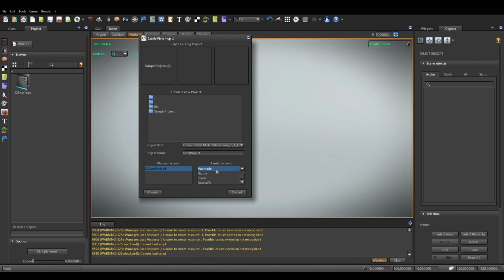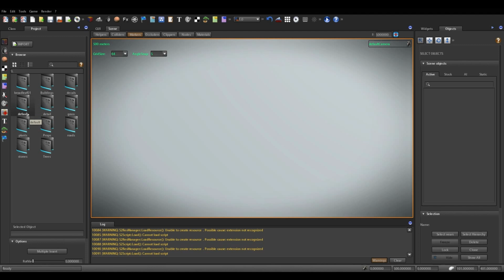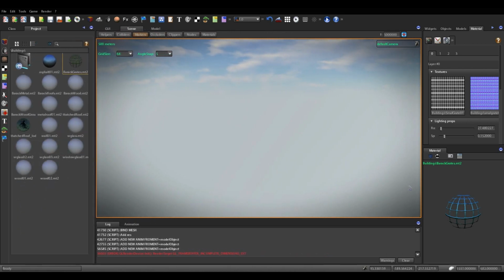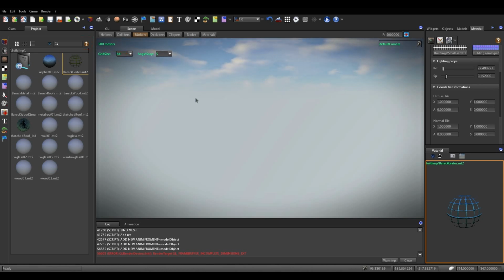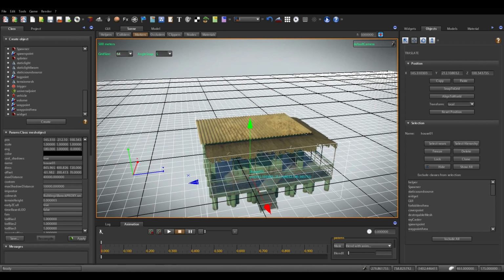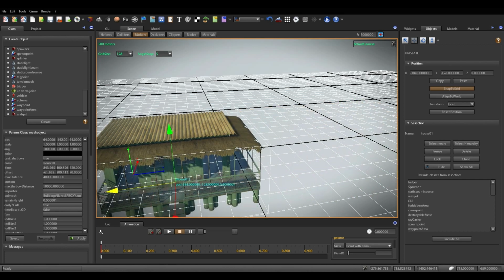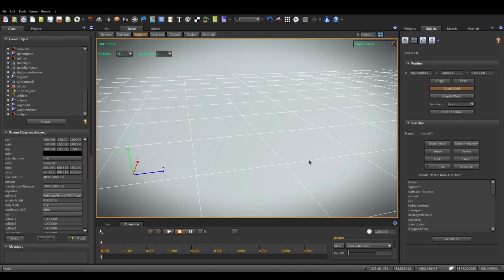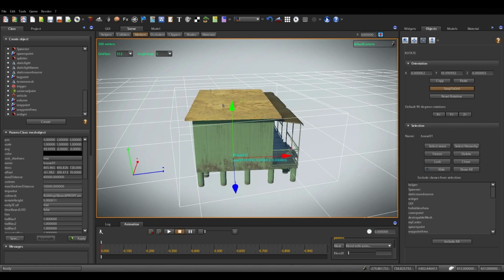01 - QuickStart To S2ENGINE HD: Introduction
This first lesson about how to start using S2ENGINE HD.
It is an introduction to the editor interface for letting you to familiarize with the tools.
If you want to begin learming how to use S2Engine, this is the place where starting :)